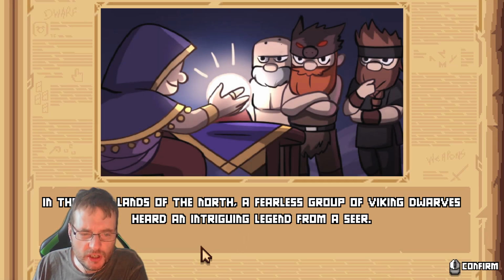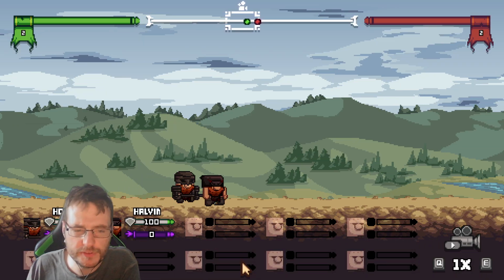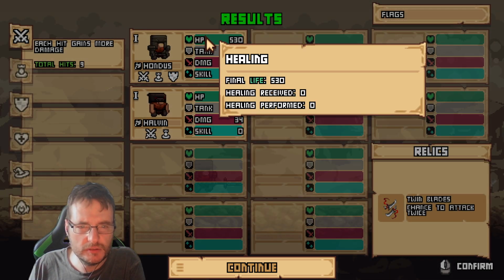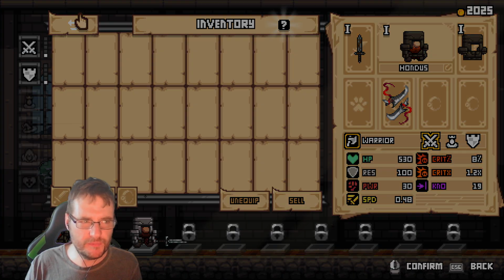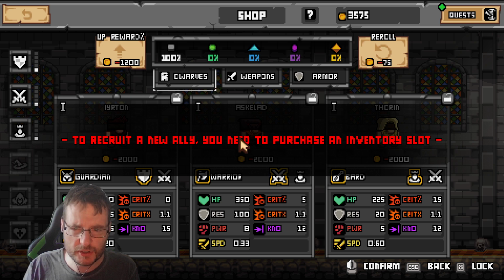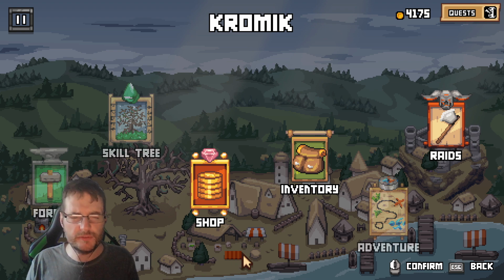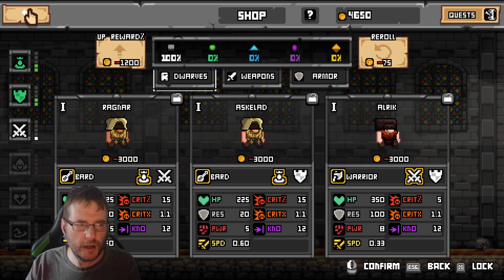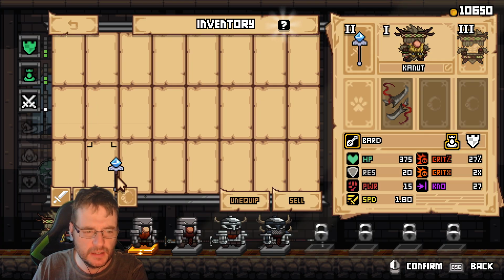MY HORDE IS BIGGER THAN YOUR HORDE! | Raiders of Valhalla Gameplay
Hello my little Megabytes and welcome to my First Impressions of RAIDERS OF VALHALLA! BC must lead a fearless horde of Viking Dwarves to conquer the unknown lands and acquire mass wealth, how far can he take them...? will he become a legendary leader or just another wannabe?
Lead a fearless horde of Viking dwarves, strengthen them with legendary equipment, conquer unknown lands, and witness the colossal destruction they leave behind. How far will you be able to take your warriors? The journey to glory begins now!
Lead your clan of dwarves and guide them to victory! Invade cities to restore honor to Valhalla!
In Raiders of Valhalla, you take control of your clan of dwarves and lead them into battle. Start with a group of Viking dwarves and initiate wars against vulnerable villages. As your troops plunder these villages, use the loot to strengthen them and advance against locations guarded by formidable enemy warriors!
Explore Diverse Dwarf Classes
A variety of weapons and equipment await your acquisition to enhance your army. Reinforce your fighters and lead them into war! Various classes of dwarves, including Berserker, Drengr, Valkyrie, Seer, Skald, and Thurl, allow you to expand your group of Vikings. Hire warriors for battle using resources obtained by invading various distinct villages.
Master Cities and Reclaim Honor
Valhalla awaits those who demonstrate courage and strategy. Invade villages to restore lost honor and claim unimaginable riches. However, beware of the formidable village chiefs who protect their treasures with indomitable fury! Success isn't merely about brute force. Develop clever tactics to overcome enemies superior in numbers and power.
Recruit and Strengthen Your Viking Army
Start with a small group of fearless Viking dwarves and turn them into an unstoppable force! Hire warriors, enhance their skills, and equip them with legendary weapons and powerful armor to face any adversary.
Confront Epic Challenges
Brave various biomes, such as forests, fiery lands, deserts, and snowy mountains, where the villages are located. So, are you willing to join the war and become the most feared war dwarf?
Get ready to command, conquer, and triumph in a world full of adventure, challenge, and honor. Raiders of Valhalla is the ultimate experience for those seeking strategic and thrilling action. The battle for glory begins now. Join the legend in Valhalla!
RAIDERS OF VALHALLA GAME FEATURES:
Core Gameplay Elements:
• Dwarf Clan Management
• City Invasions
• Character Classes and Progression
• Tactical Challenges
Mechanics and Strategy:
• Special Abilities and Blessings
• Boss Battles
• Reinforcements and Battle Strategy
• Viking Ship
Progression and Narrative:
• Resource Gathering
• Progression Manager
• Story Integration
Progression and Customization:
• Equipment Enhancement
• Legendary Weapons
• Forge System
• Pet Companions
• Skill Tree Development
Courage is in your hands, and glory awaits those who dare to enter the battle!
🛡️TITLE: Raiders of Valhalla
🛡️GENRE: Action, Casual, Indie, RPG, Strategy, Early Access
🛡️DEVELOPER: Afil Games
🛡️PUBLISHER: Afil Games
🛡️RELEASE DATE: 29 Jul, 2024